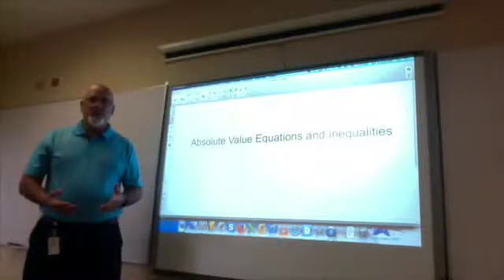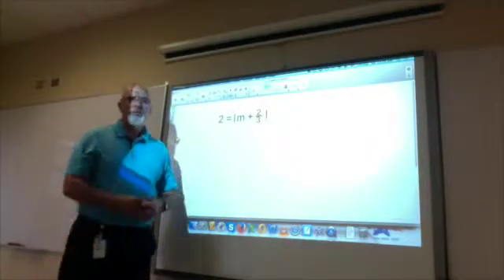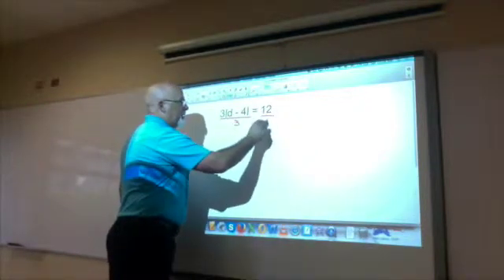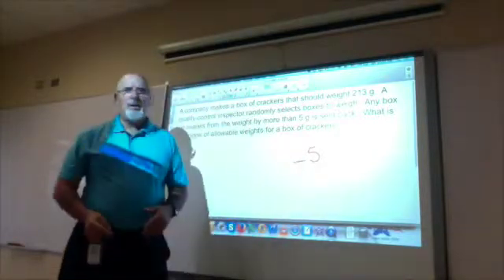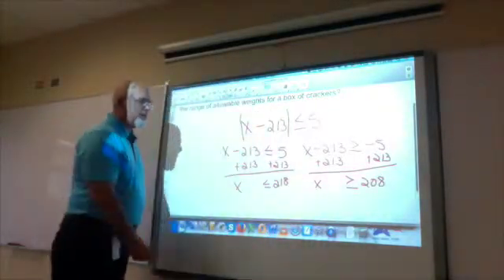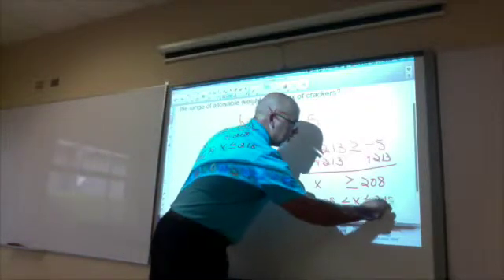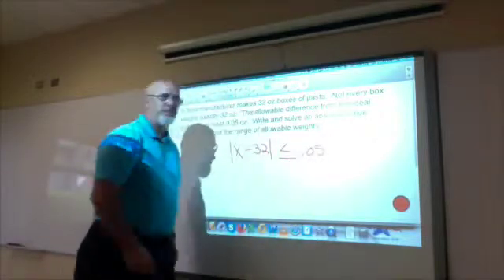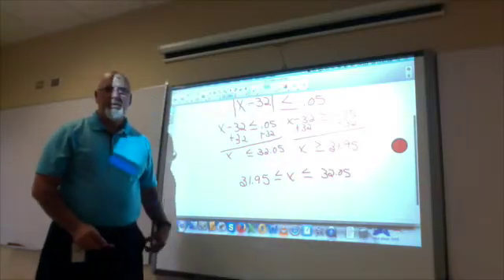Absolute Value Equations and Inequalities